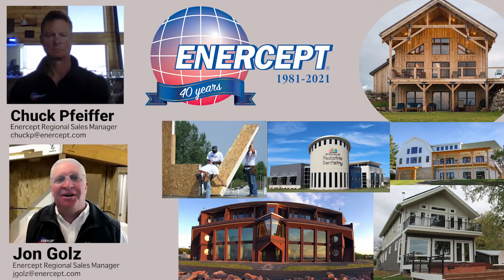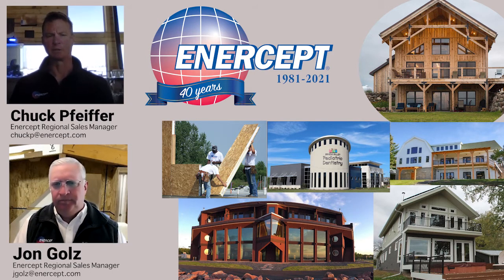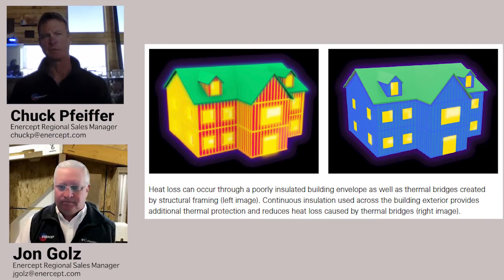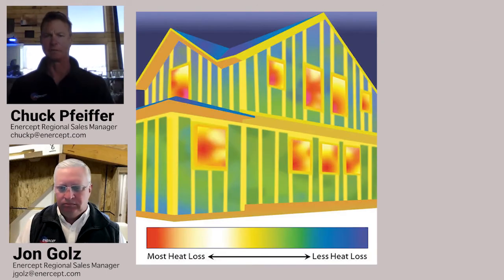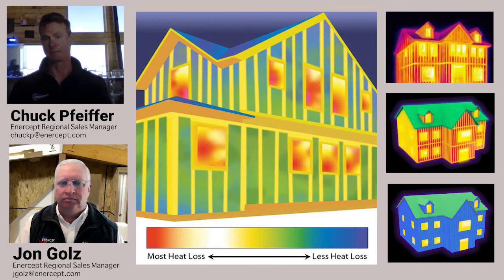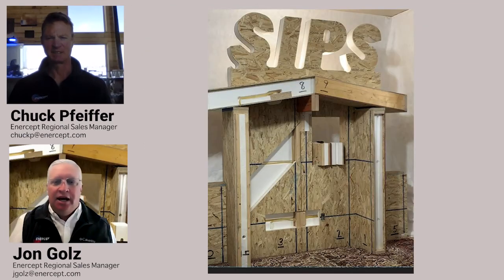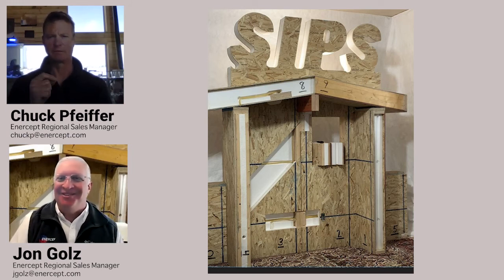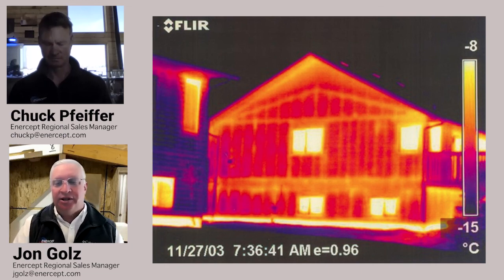Let's talk about thermal bridging and how Enercept SIPs help eliminate heat loss from your home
Thermal bridging, also called a cold bridge, heat bridge, or thermal bypass, is an area or component of an object which has higher thermal conductivity than the surrounding materials, creating a path of least resistance for heat transfer. You can drastically reduce thermal bridging with continuous insulation like in SIP panels.
SIPs provide a lifetime of energy savings. Once a SIP structure is complete, the effective R-value remains constant over time. This is information about Enercept R-Values and U-Values.